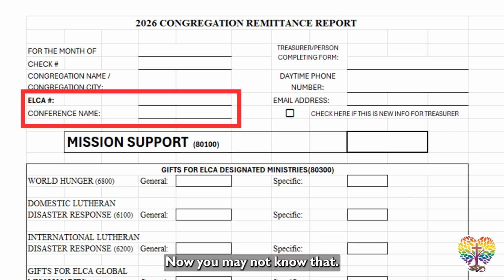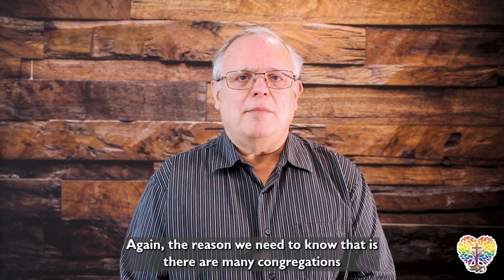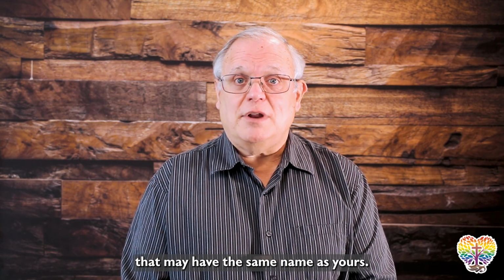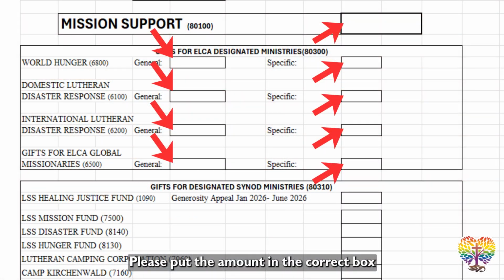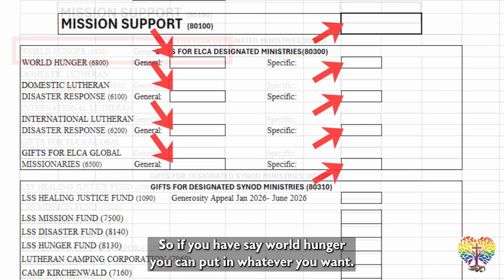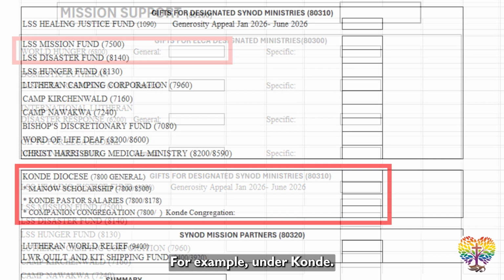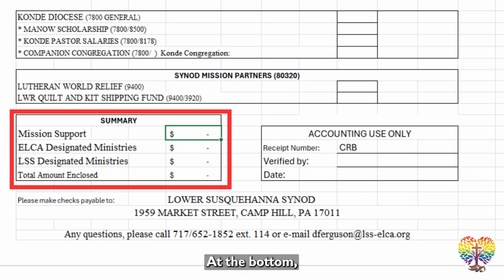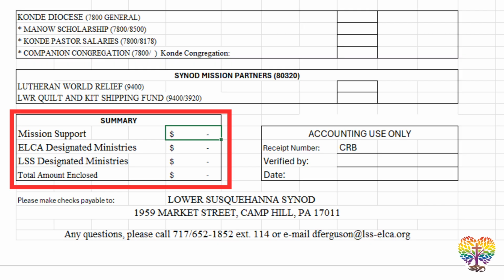2026 Congregation Remittance Reports - Walking Through The Updated Form with Treasurer Joe Stepansky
Lower Susquehanna Synod Treasurer Joe Stepansky walks through the updated Congregation Remittance Form for 2026, along with tips and tricks for completing it correctly and efficiently.

The new Treasurer’s Remittance Form can be found online on the Lower Susquehanna Synod Finance page, along with other resources, links of interest, and information on Mission Support